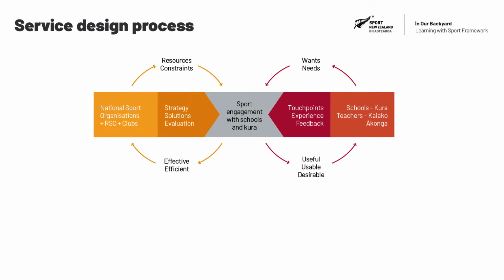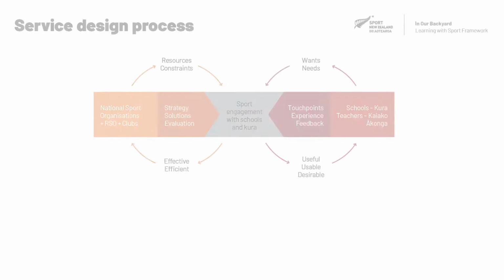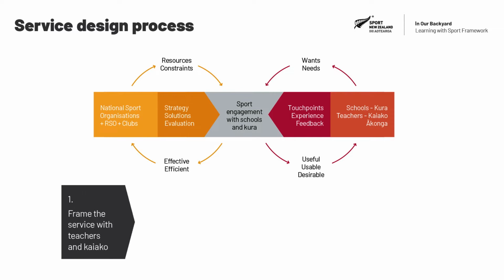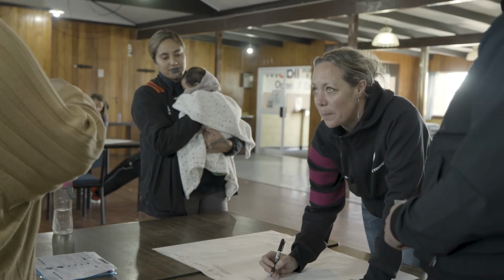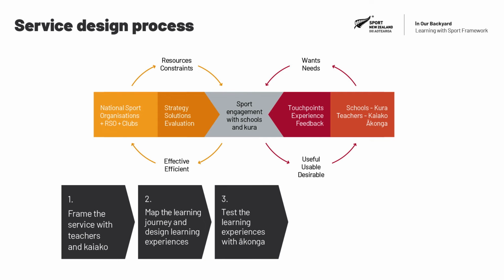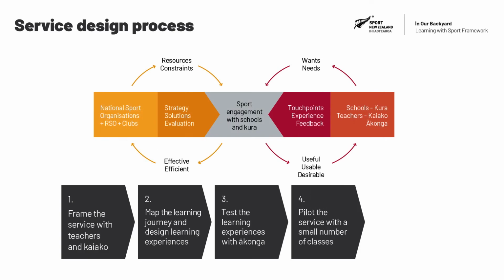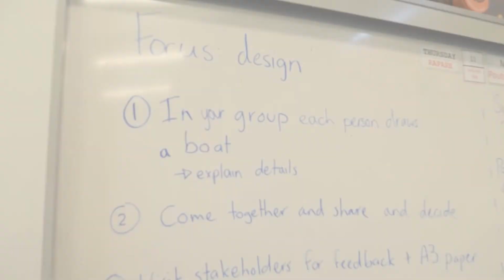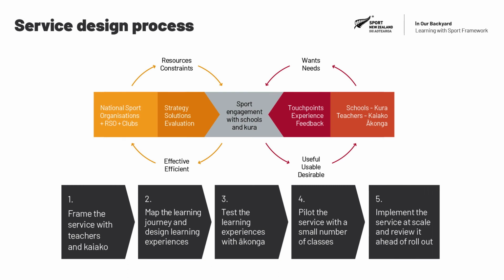In Our Backyard - Service Design process